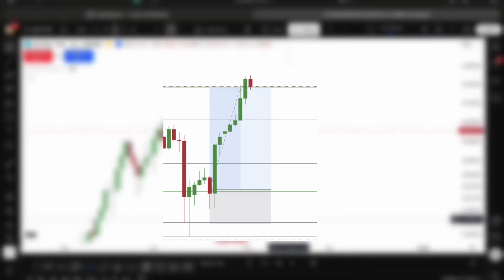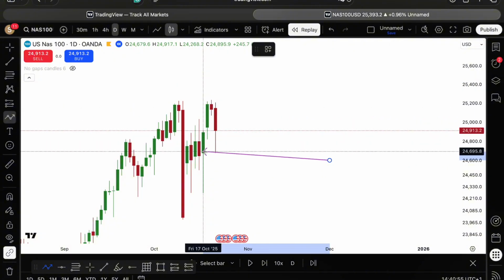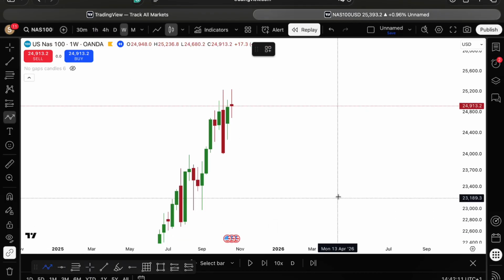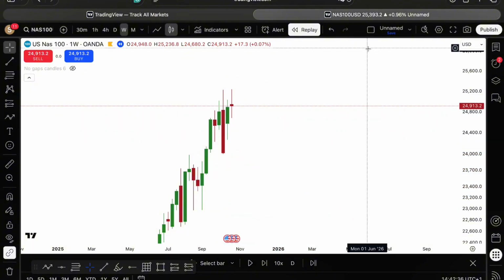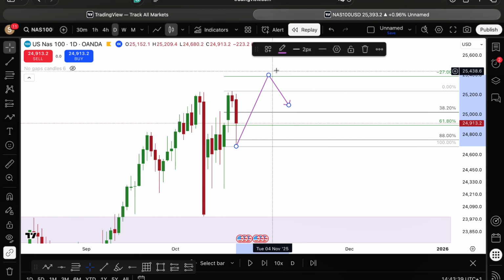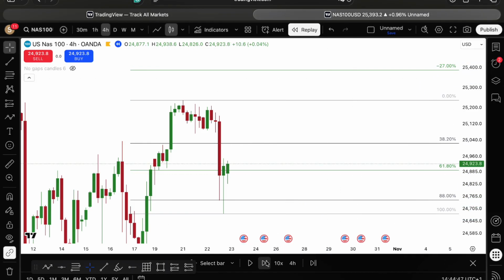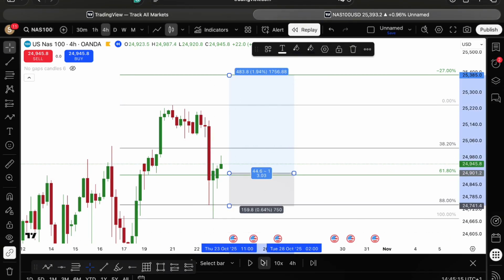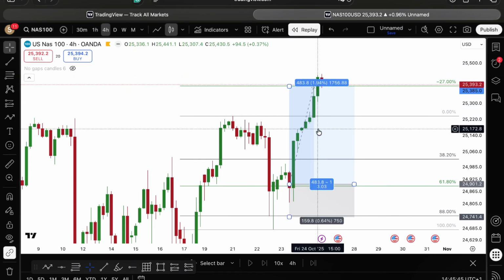Easy To Follow Forex Trading Strategy | 503 PIPS